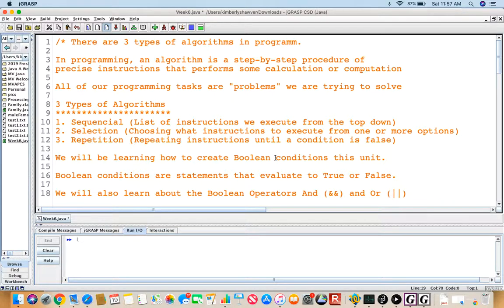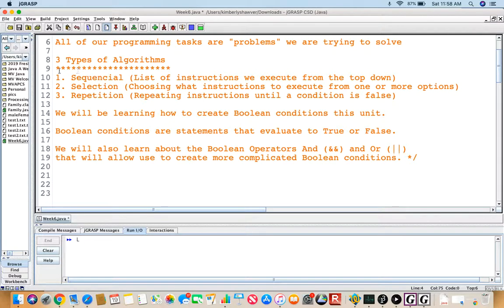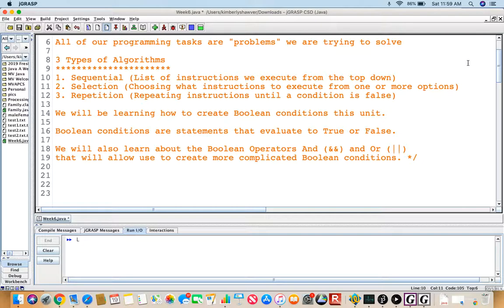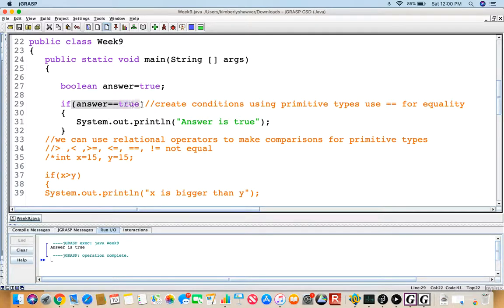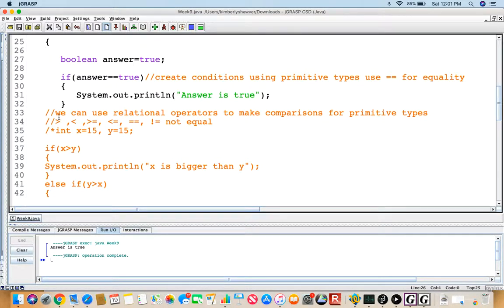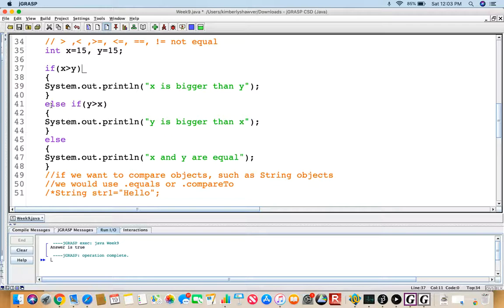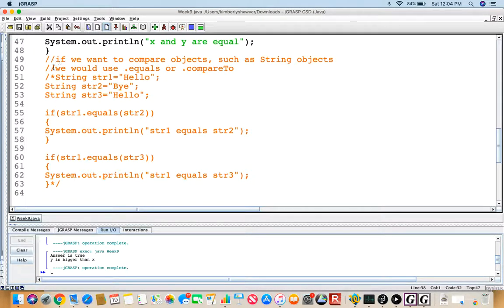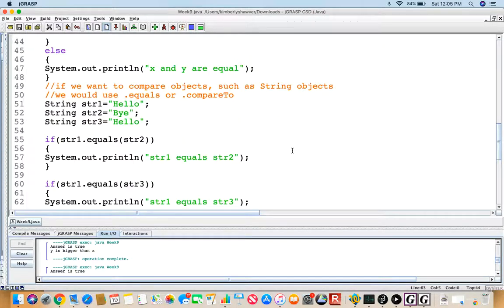MV Java A Week 9 Oct 19 2019 12 05 PM